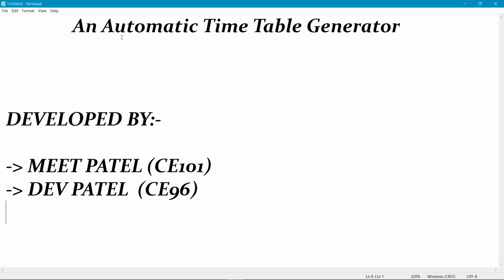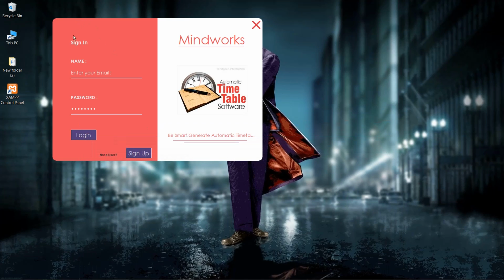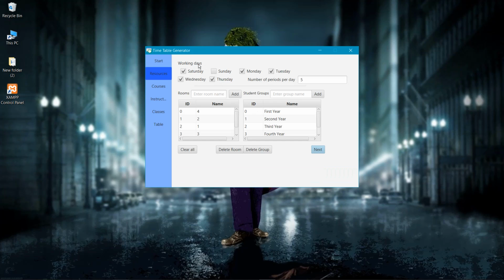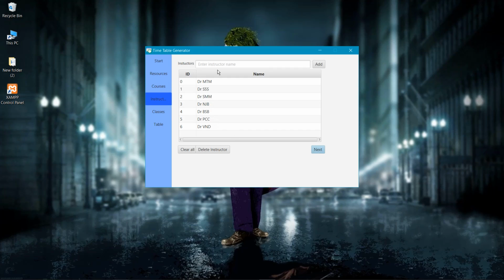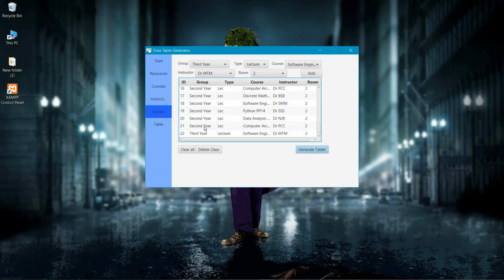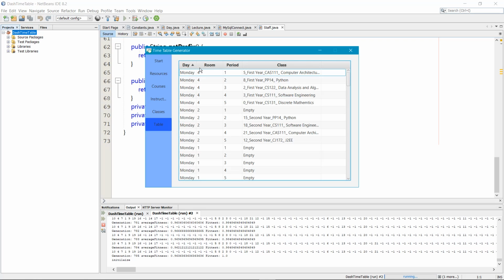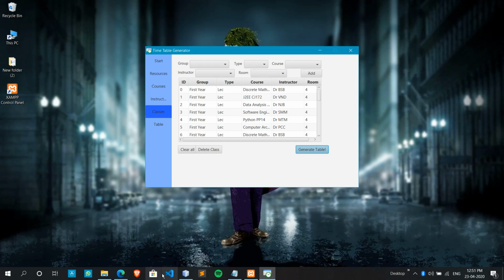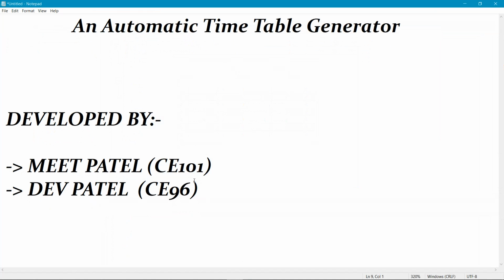An Automated Time Table Generator App